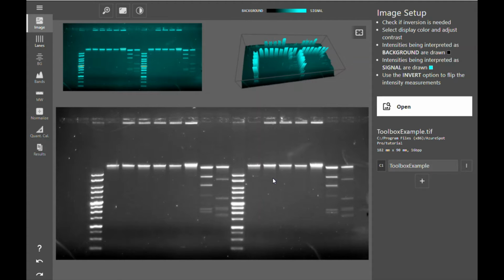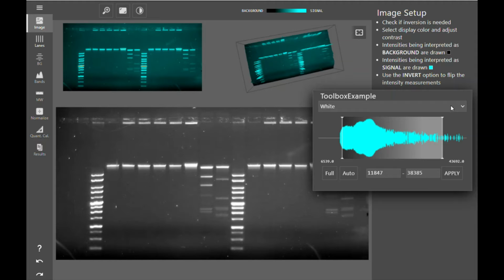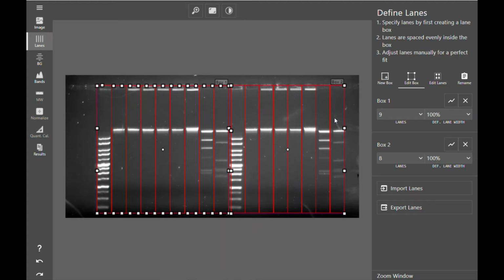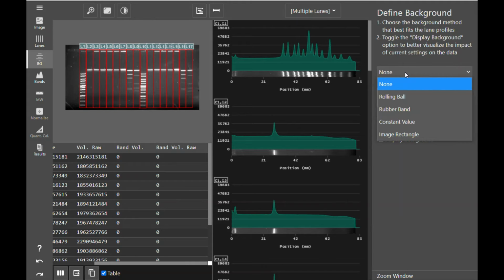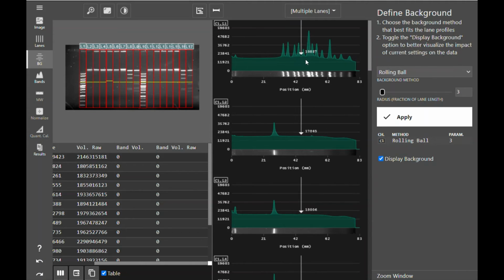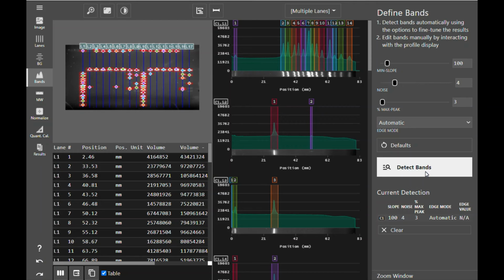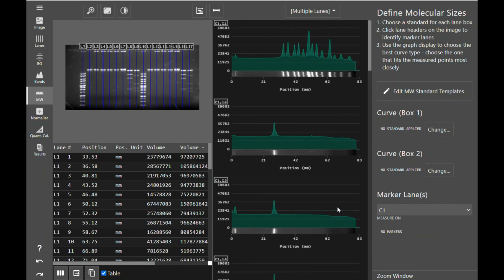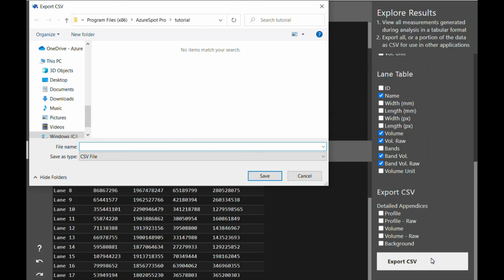AzureSpot Pro 1D Analysis